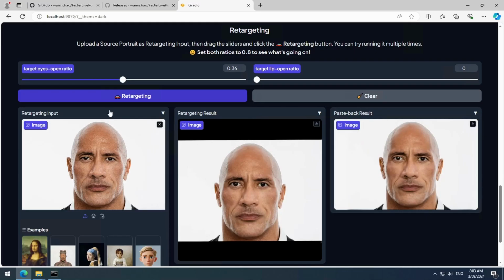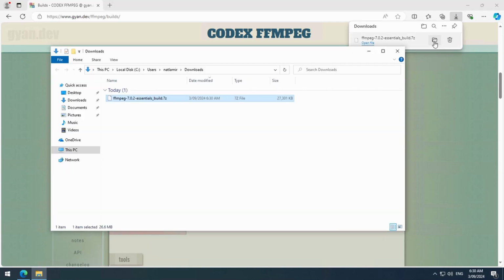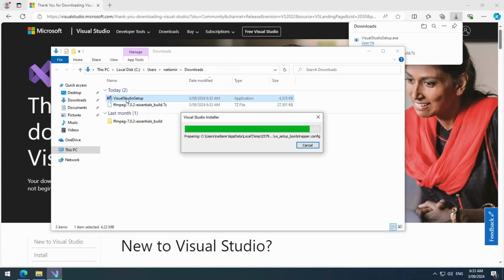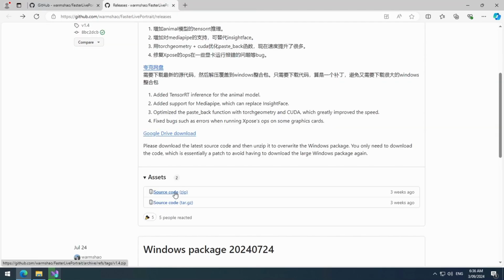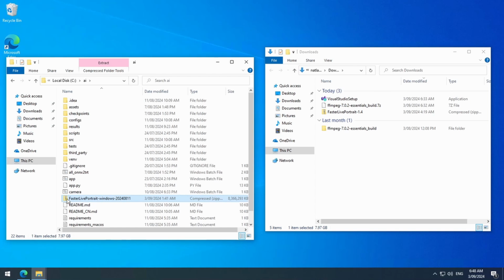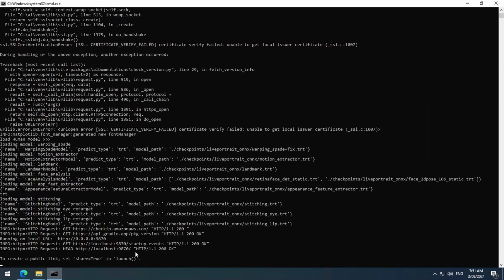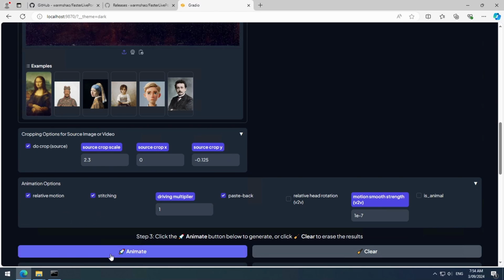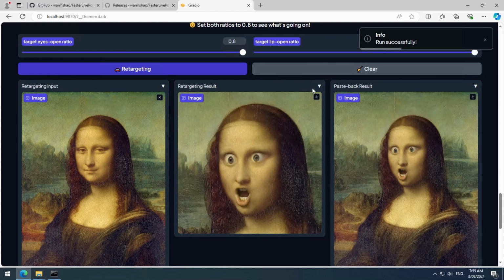FasterLivePortrait - Local Install Windows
Exploring a faster version of LivePortrait